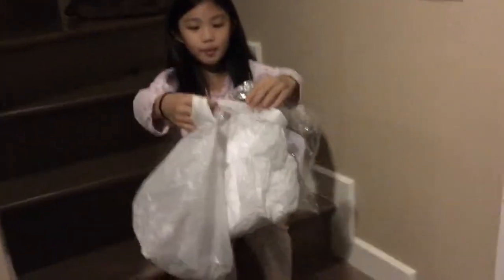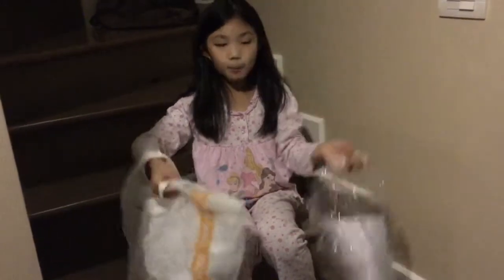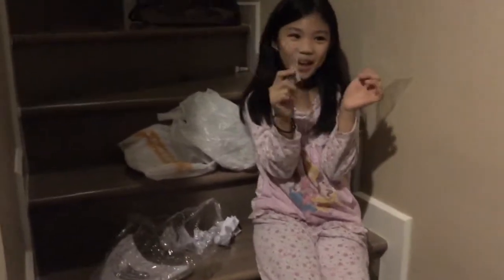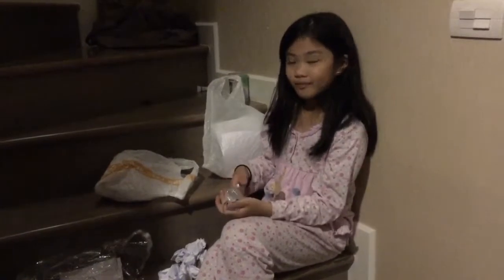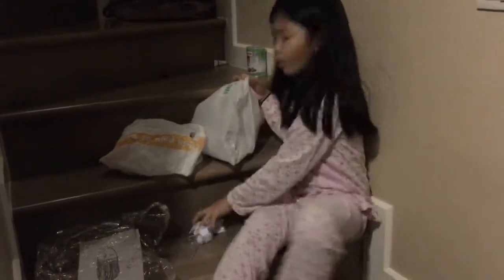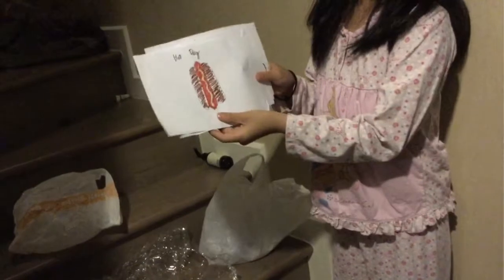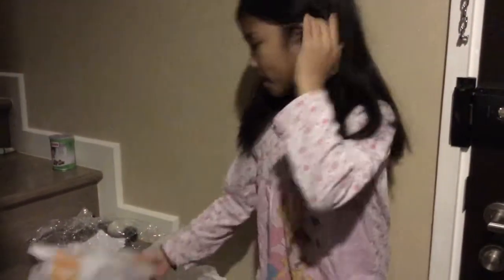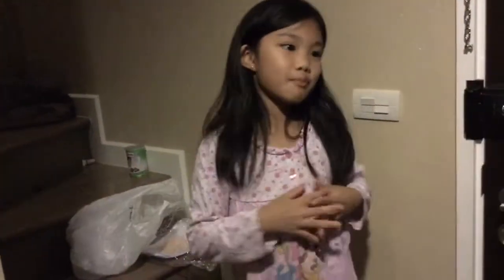March 07, 2017#Aya presents her HW